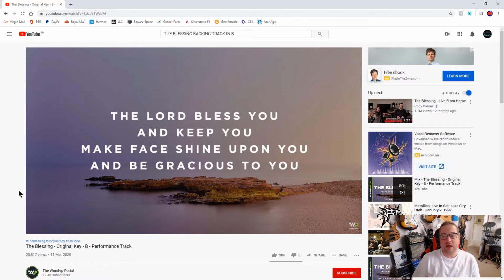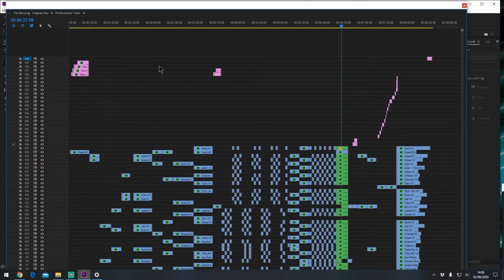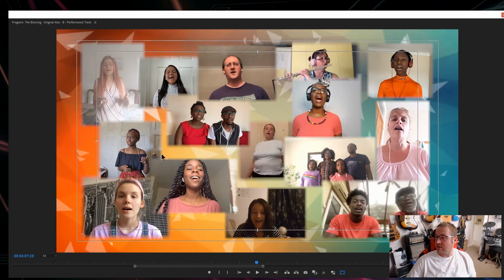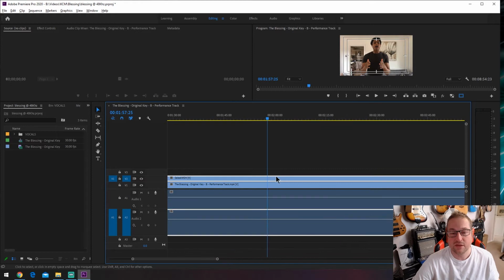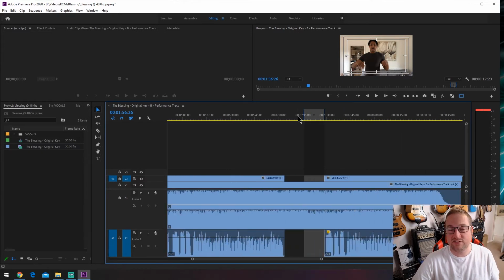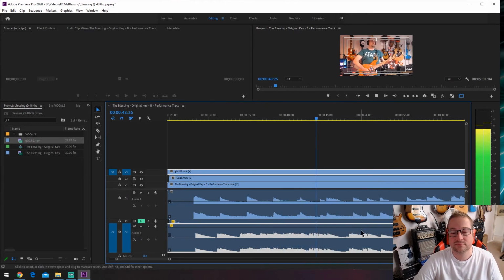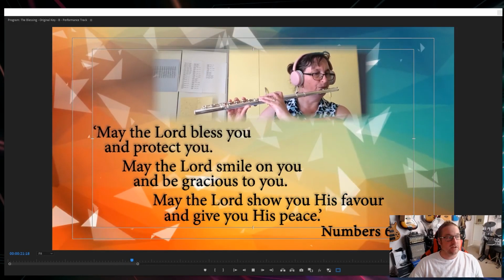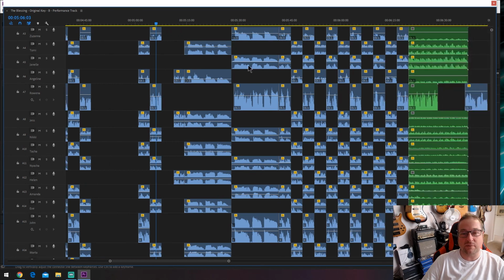The Blessing - Project Walkthrough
After finishing a project for King's Church Ministries in Chatham, Kent, UK. I thought it would be good to go through some of the steps that I went though putting this video together.